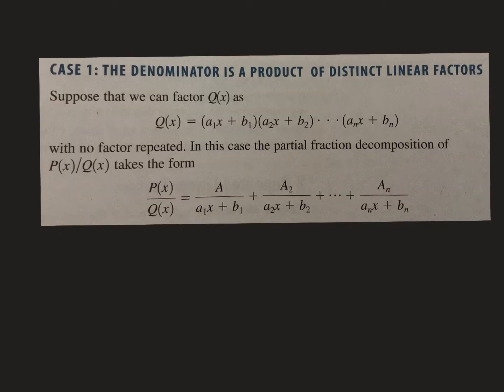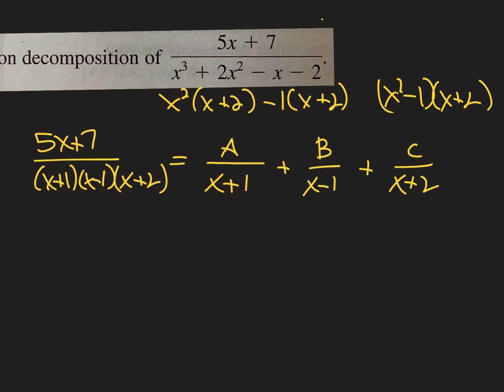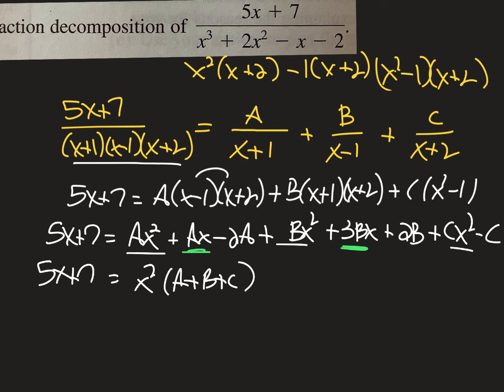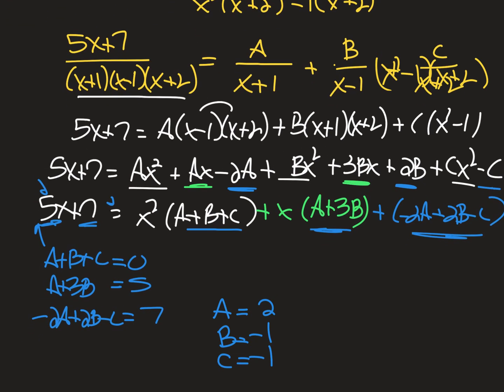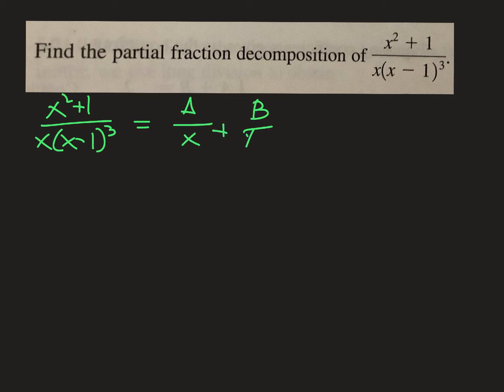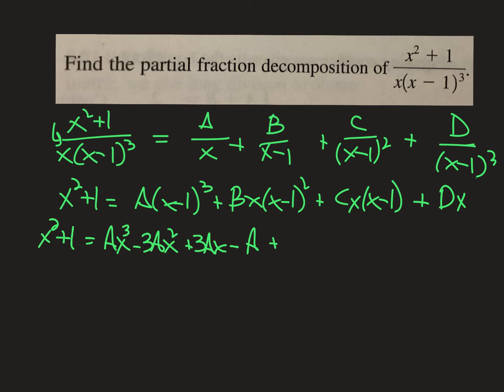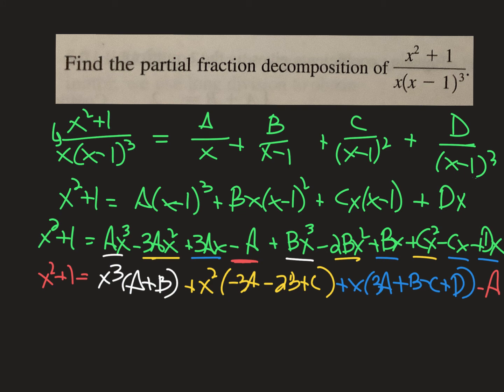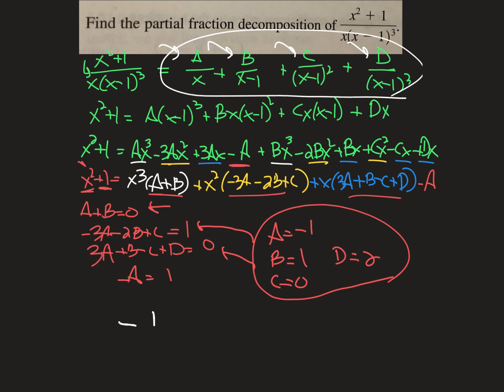Precal 10.7a mb